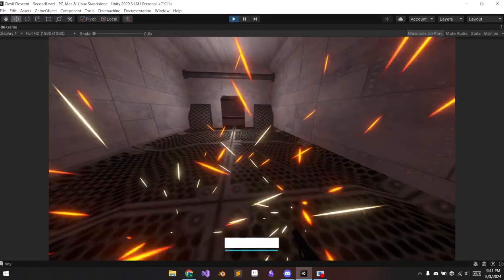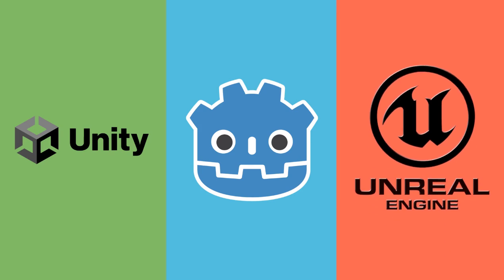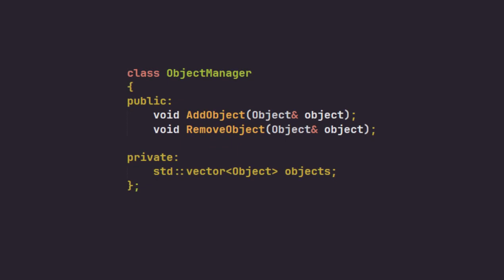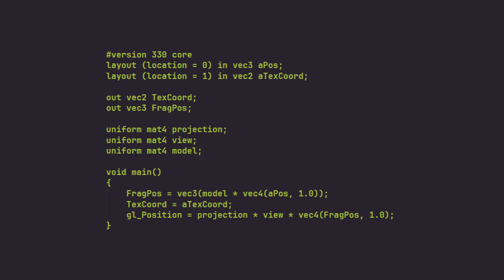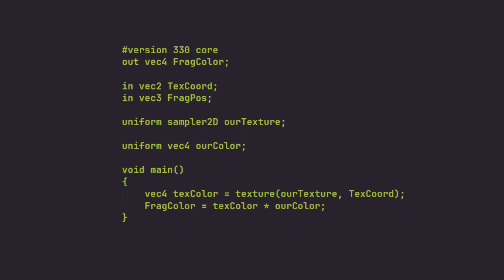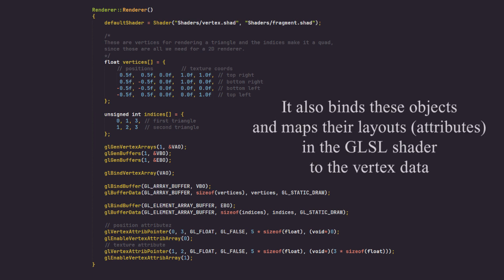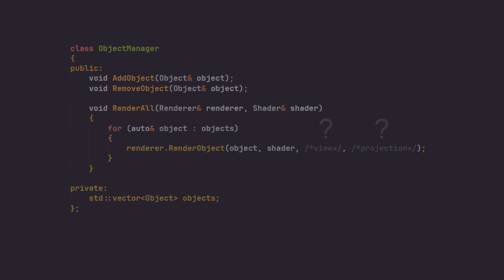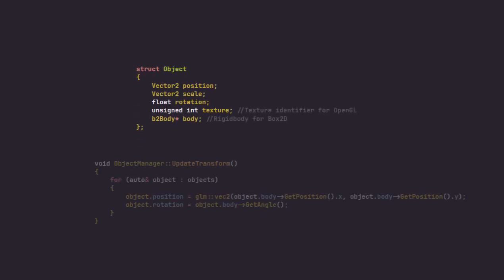Designing a game engine in 8 minutes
Designing a Game Engine in 8 minutes. I have recently gotten into game engine development, and I felt like making a video on designing a engine.

// description
i recently have gotten into game engine development like 2 months ago and I have made a couple engines, and wanted to make a video regarding this topic, hopefully you enjoy it!

//about
Hey! If you're new here, welcome! I'm an indie game developer, I've made loads of games, many bad, many good, if you like my content please consider subscribing. and liking the video. and hit your church bell.

PC SPECS:
GeForce GT 440
Core - i3
8GB Ram

My Equipment:
Keyboard - Standard Dell Keyboard
Mouse - Normal Mouse with Side Buttons
Mic - random ass mic i bought
Screen - Philips Screen
Headset - forgot its name